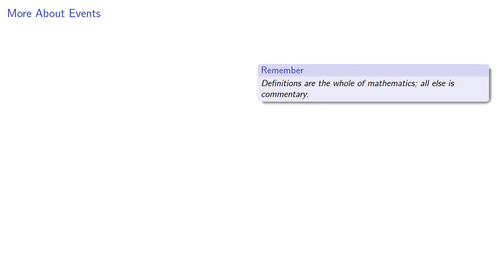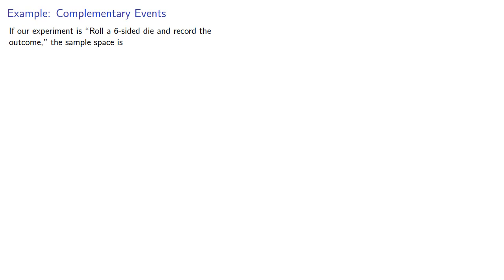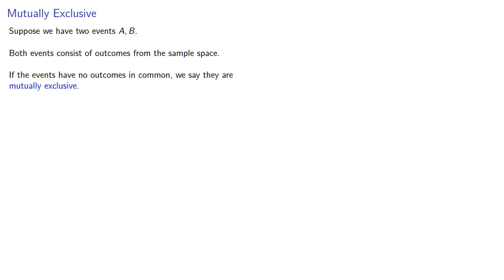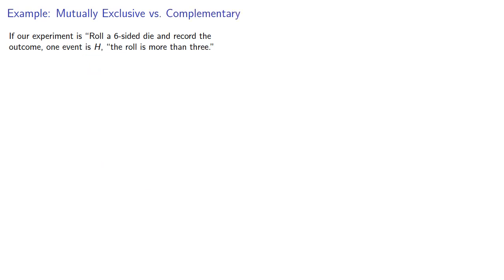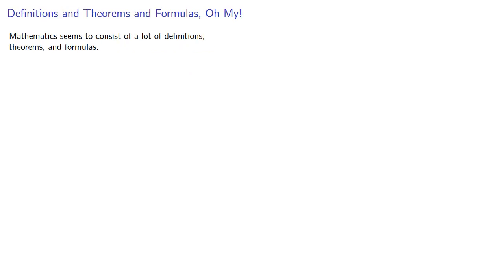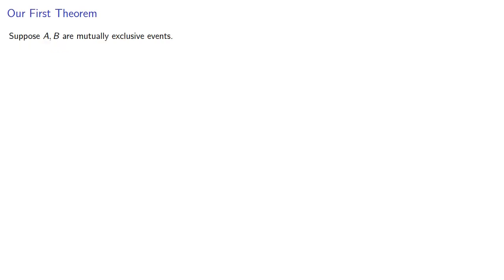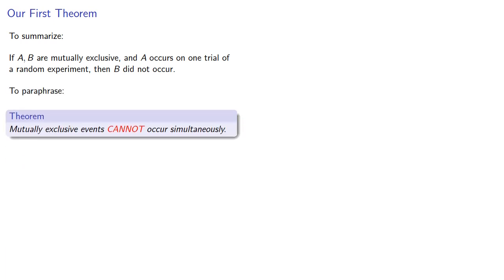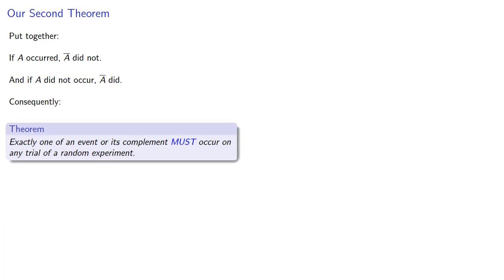Six Minute Math: Mutually Exclusive and Complementary Events